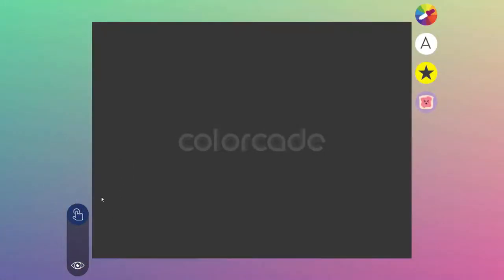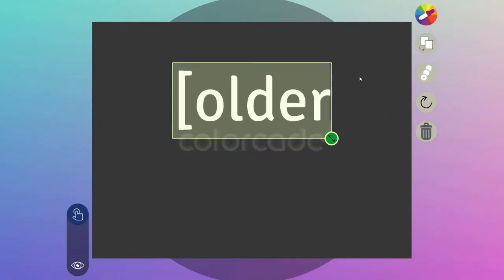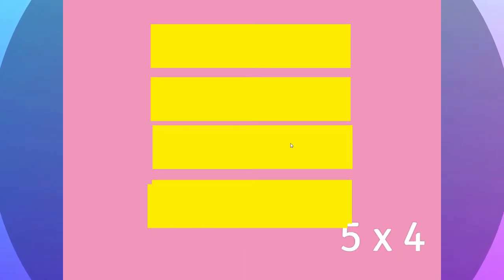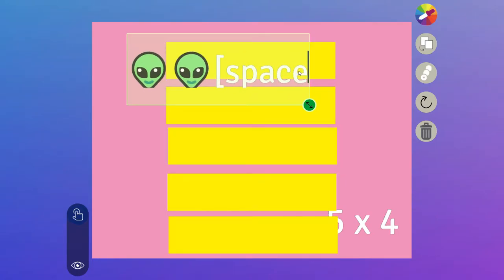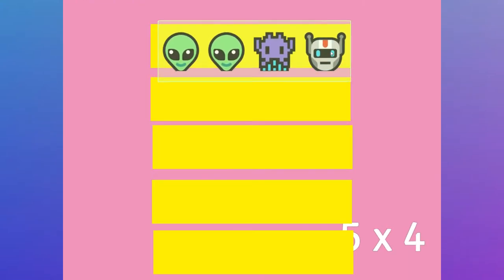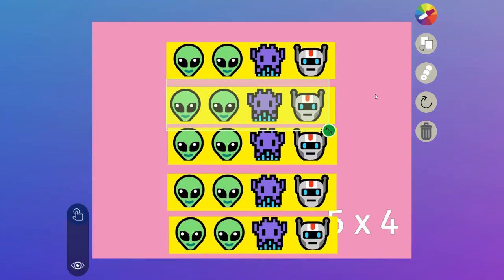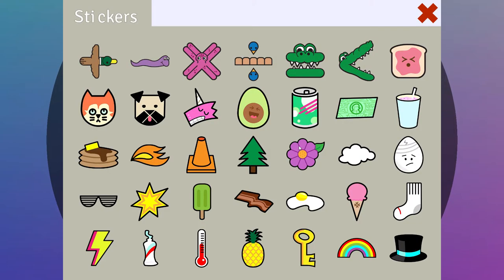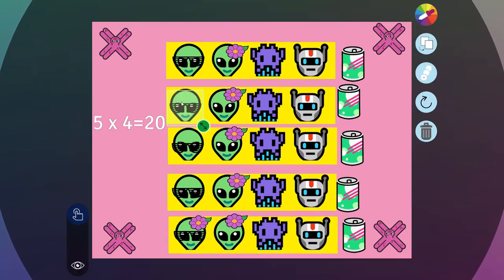Colorcade: Emoji Arrays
Use emoji to teach math with arrays in Colorcade! (Common Core standards 2.OA.4 and 3.OA.3.)

Available now for Chromebooks and iPads.